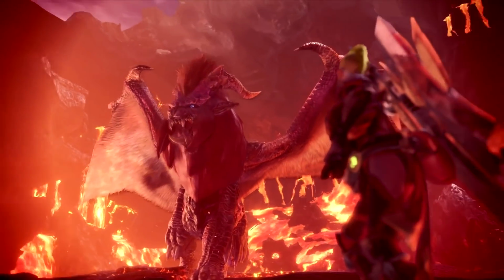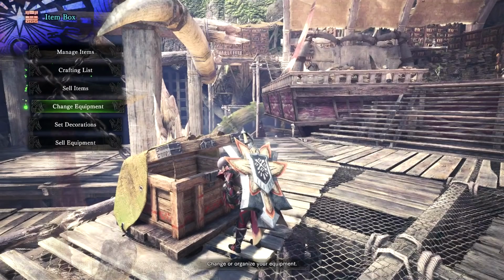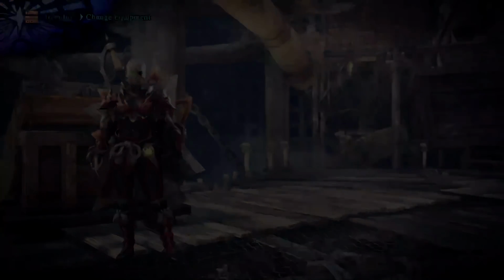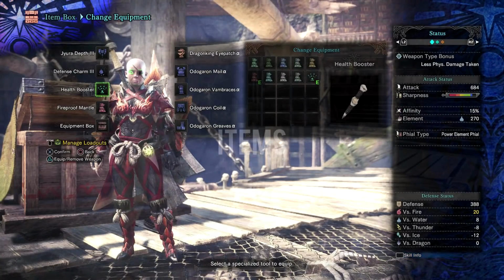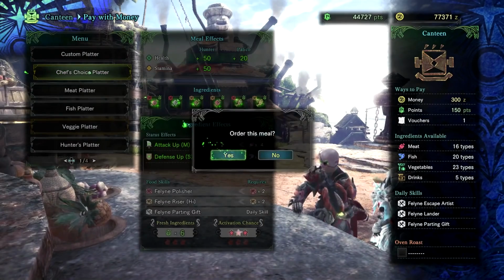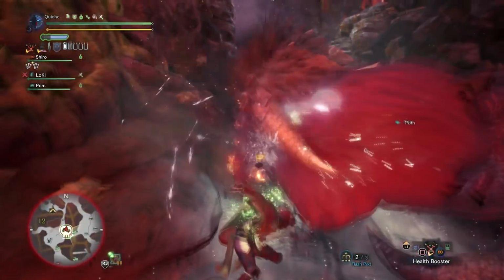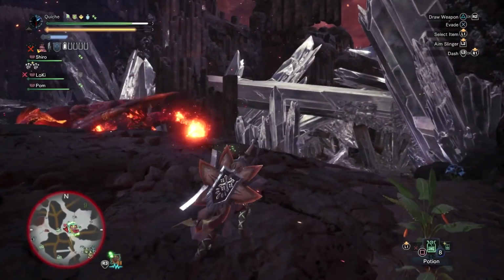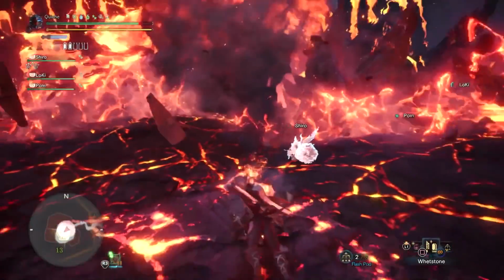Monster Hunter World: How To Easily Defeat Teostra (Solo / Multiplayer)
This is a breakdown / guide on how to easily the elder dragon Teostra